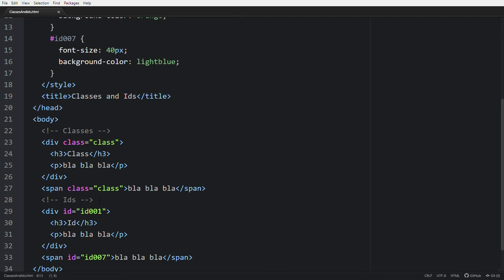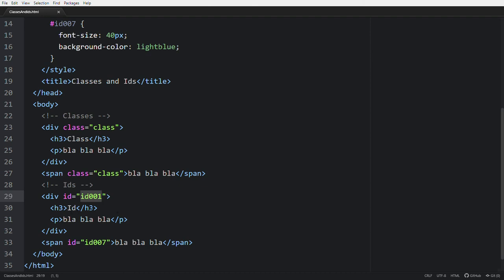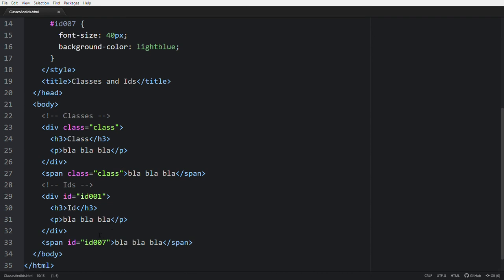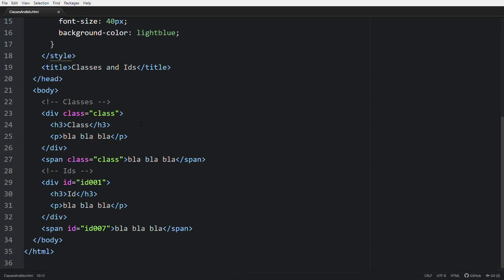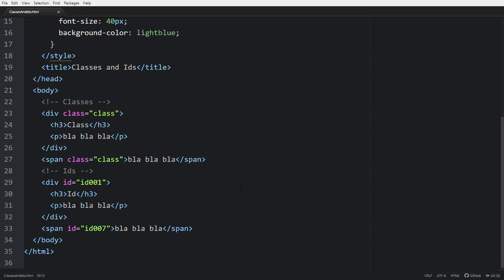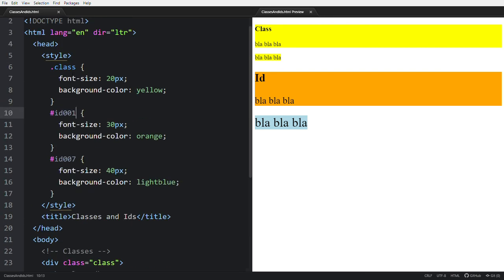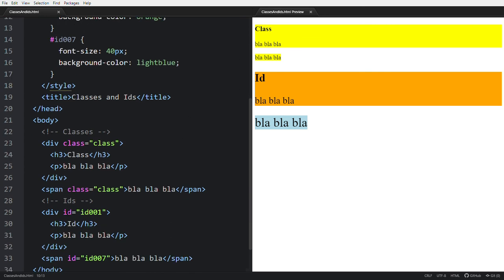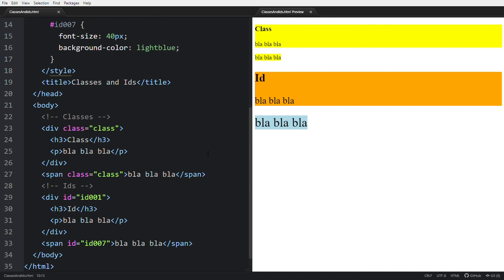Classes And Ids | Nataraja Murthy | HTML #15 | Stay Safe and Learn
Explanation about "Classes and Ids" in Html.